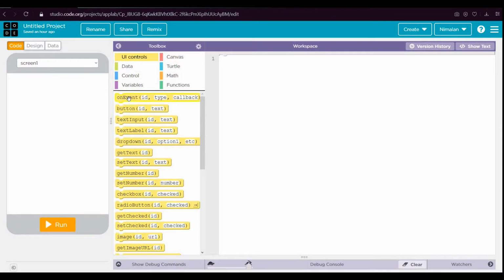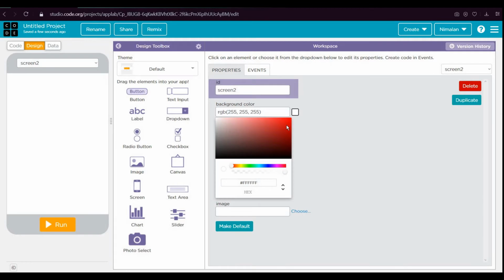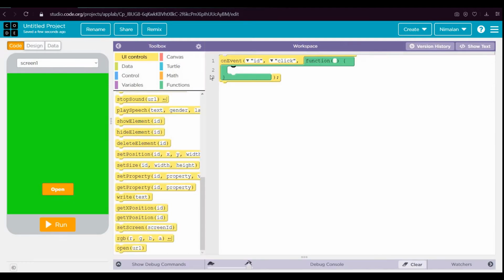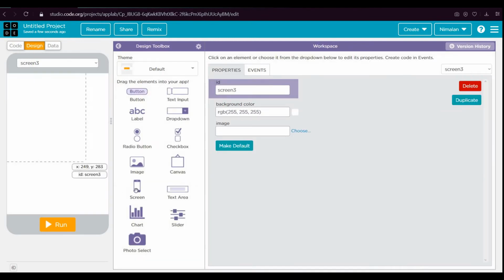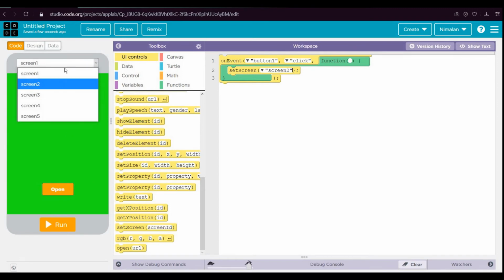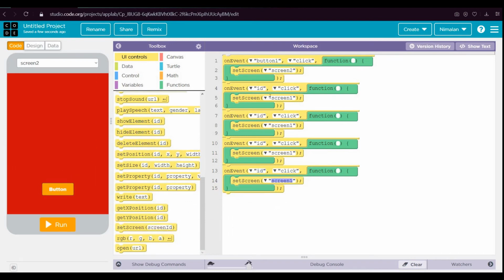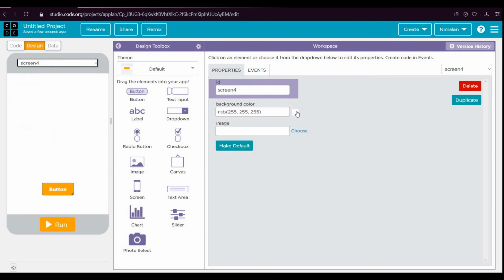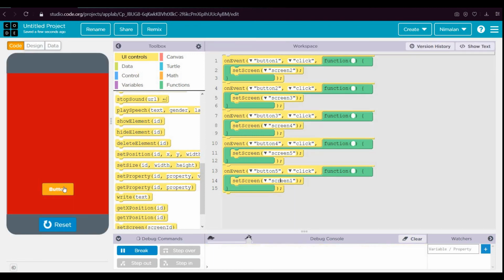How to make a mobile app with Code.org Pt: 2